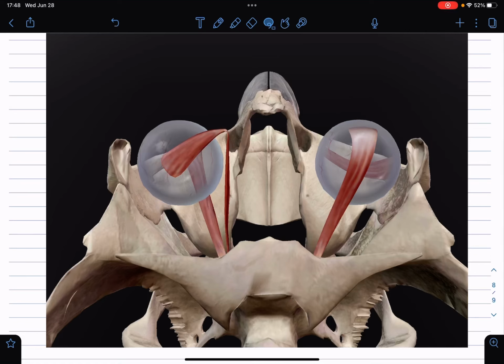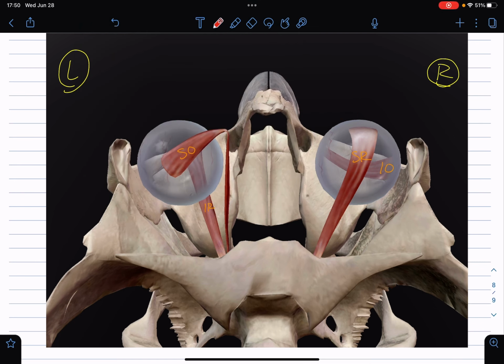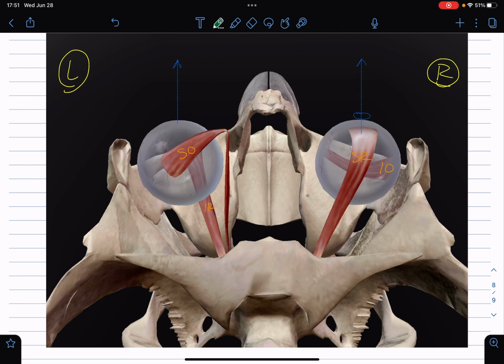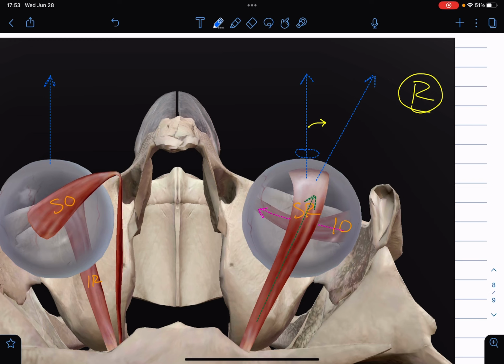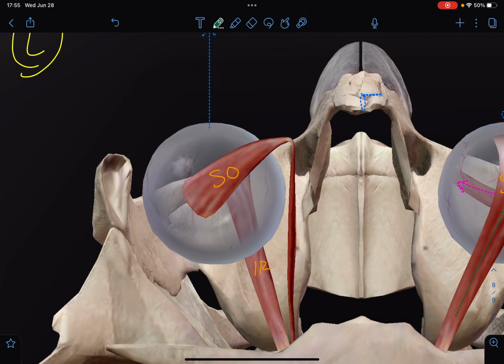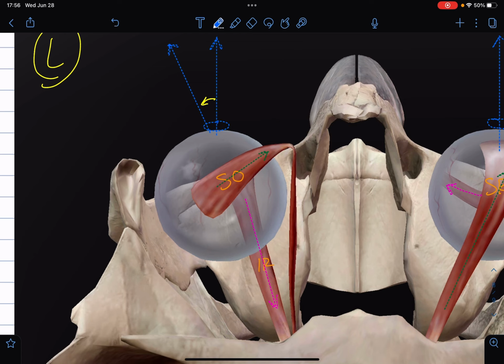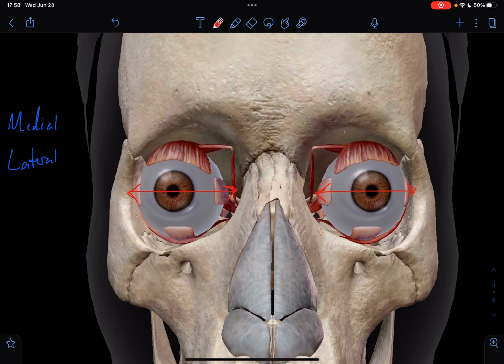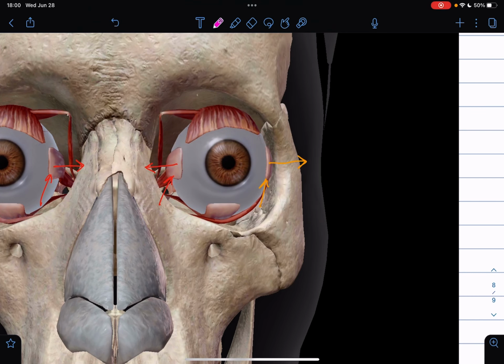Clinical Testing of Extrinsic Eye Muscles | Eye & Orbit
This video describes how to clinically test the six ￼extrinsic eye muscles, including the superior rectus, inferior rectus, medial rectus, lateral rectus, superior oblique, and inferior oblique. The innervation for each of the extrinsic eye muscles is also provided.